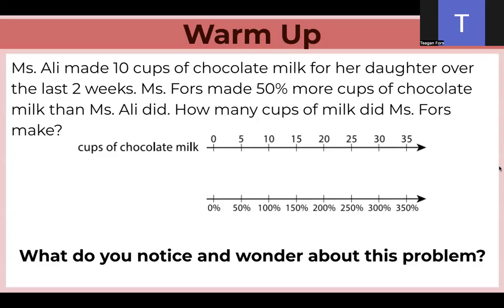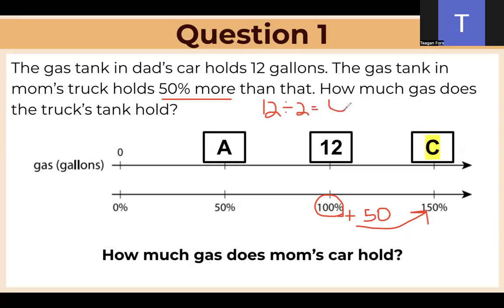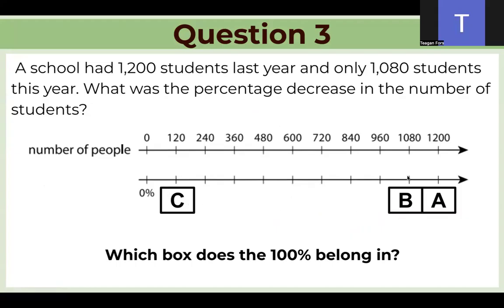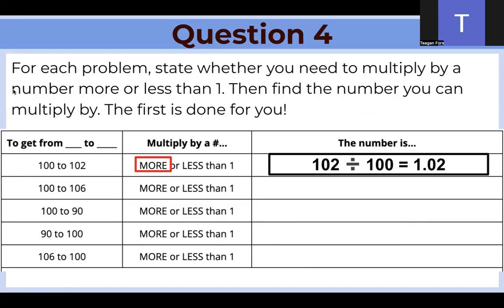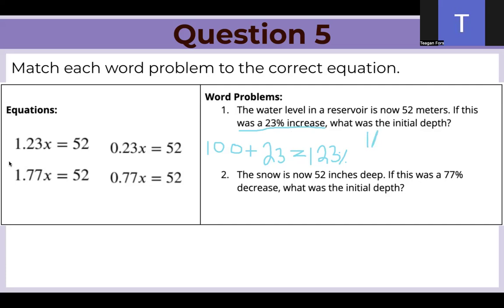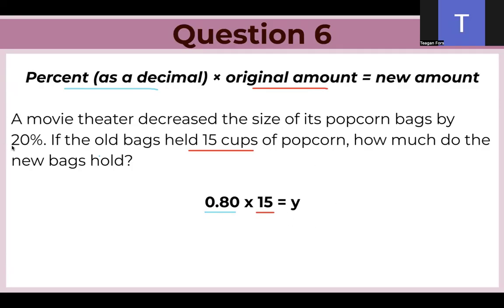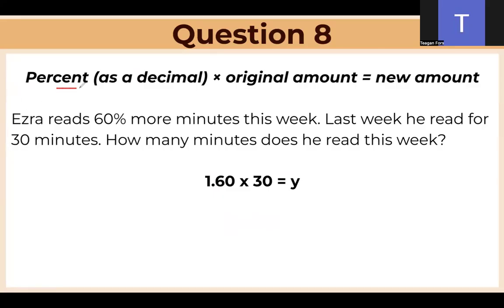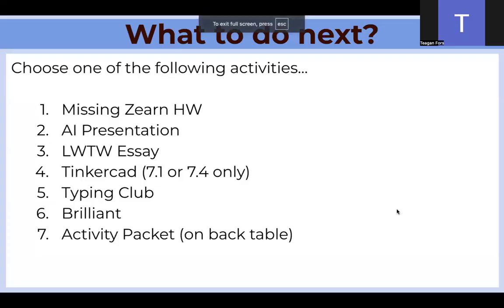Double Number Lines & Equations